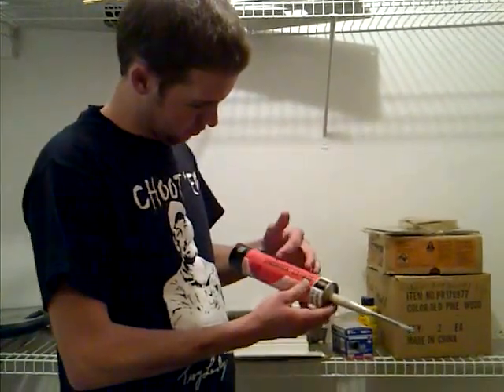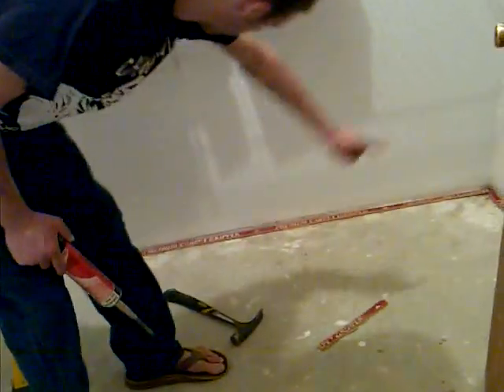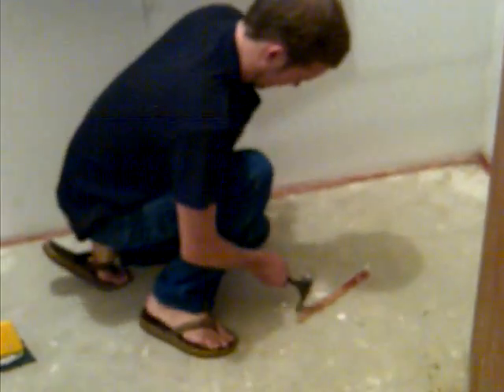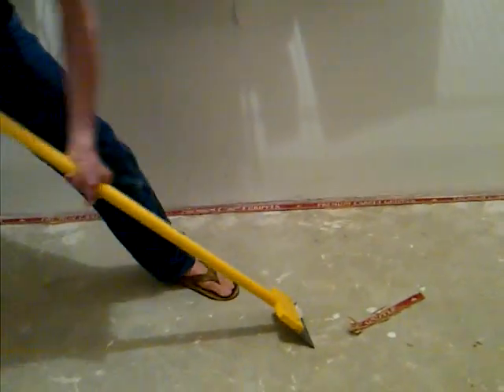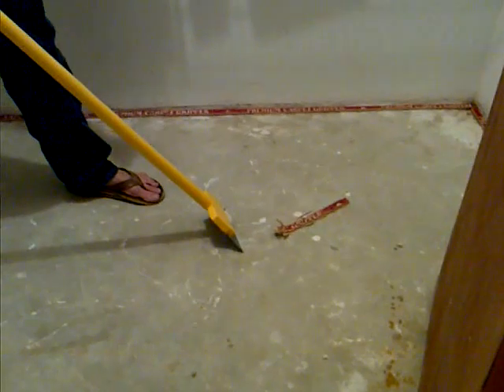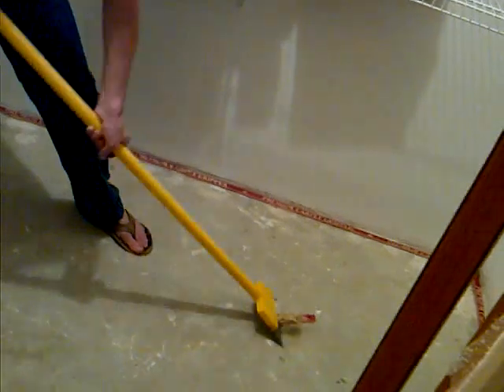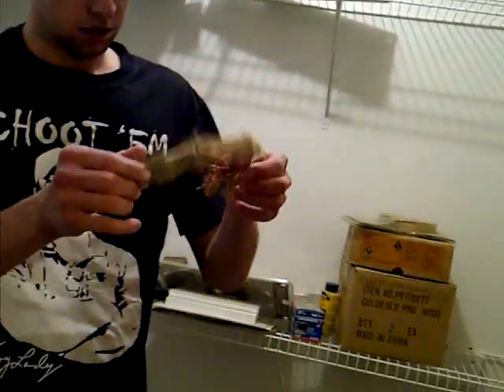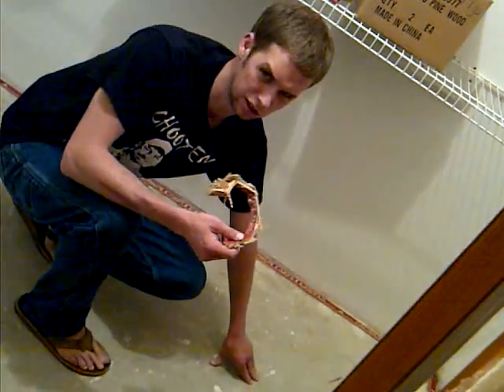chemrex cx 948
carpet strip glue